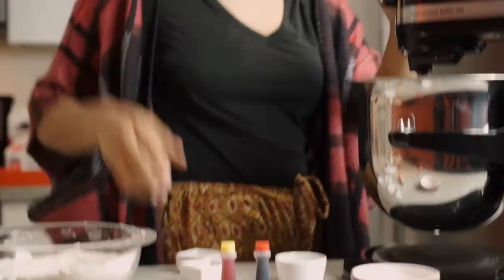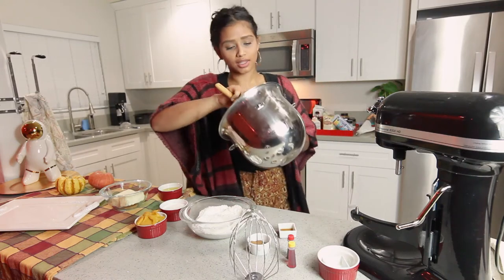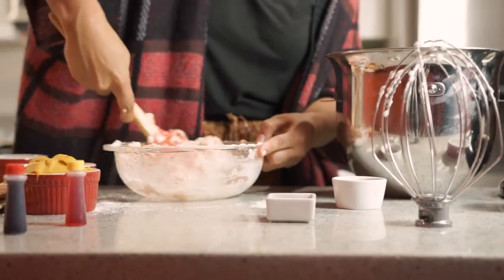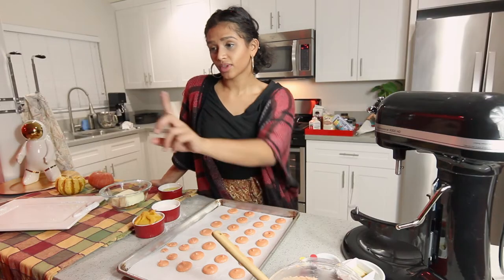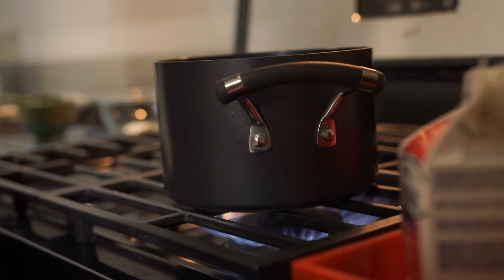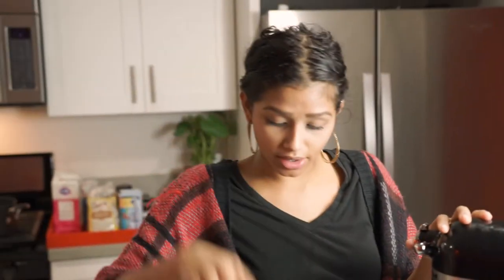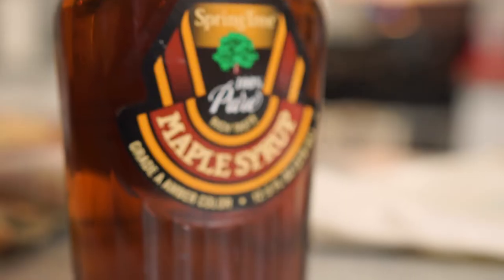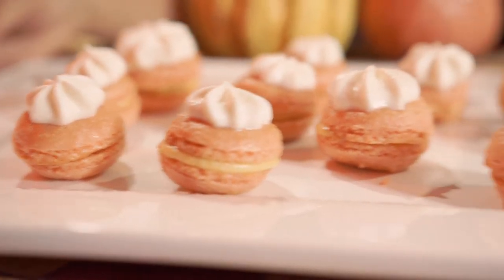Pumpkin Pie Inspired Macarons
This is a how to baking video on how to make some yummy pumpkin pie inspired macarons. This is a delicious recipe and its a great holiday treat.

Pumpkin spice shell

Sifted:
1 sifted cup almond flour 90 g
1 sifted cup powdered sugar 120 g

1 tsp salt
1 1/2 tsp pumpkin spice
1/2 t vanilla

orange food coloring to desired color

70g eggs whites
1/4 tsp cream of tartar

1. Sift the dry ingredients into bowl . Beat the egg whites and cream of tartar until soft peaks , add the vanilla and beat until stiff peaks.
2.  Add pumpkin spice and food coloring to your desire.
3. Fold in a third of the merigune into the sifted dry ingredients, repeat until dry ingredients are all together with the wet ingredients. Fold until ribbony add into piping bag.
4. Pipe onto parchment paper to your desired size.
5. Let set for about 35-40 minutes.
6. Bake @ 350 for 12 minutes. Turn oven off and let it sit inside the oven for 5 minutes or until shell feels hard and dry to the touch.
7. Remove and let cookies sit before filling.

Pumpkin Butter cream
2 egg whites
1/4 c sugar
pinch salt
1 1/2 sticks of cold butter
2T - 4T pumpkin puree ( to taste )

1. Whisk egg whites and sugar in a double boiler until sugar is dissolved.
2. Put the bowl back on the mixer and mix until the bowl feels room temperature, add butter gradually.
3. Once smooth fold in the pumpkin puree to your desire.

Maple whipped cream

1/2 c. heavy cream
2 T. maple syrup

1. Whip cream and syrup together until fluffy and stiff peaks form. Transfer into a piping bag with perfered piping tip.

Assemble. Eat. Enjoy.